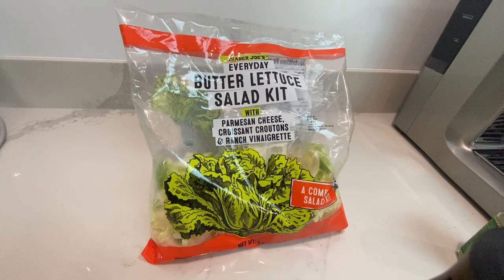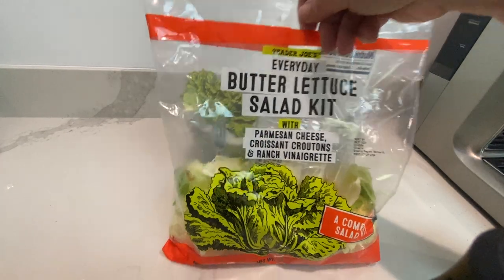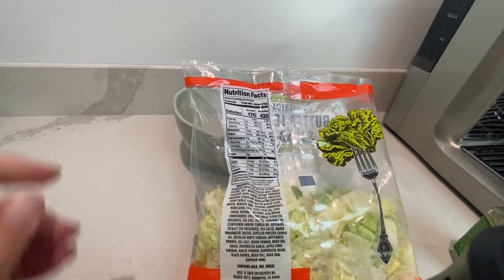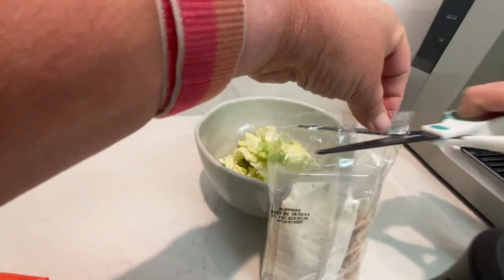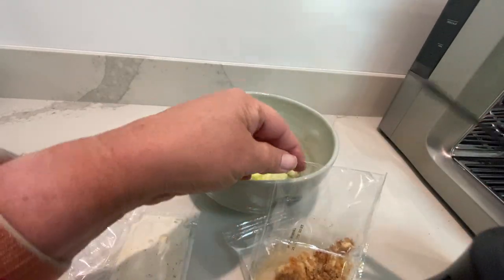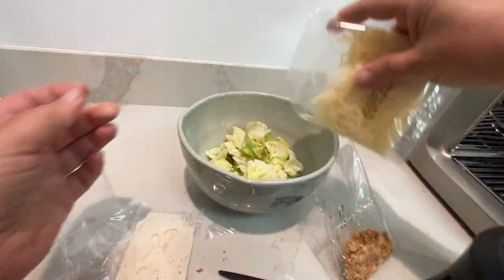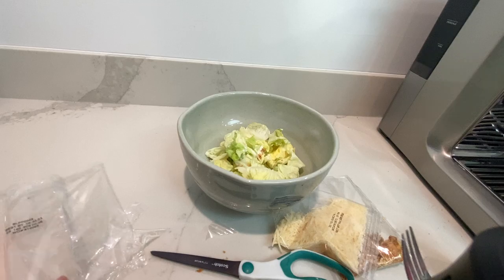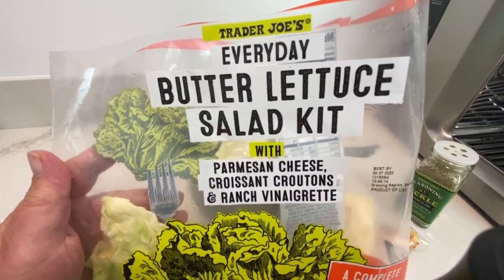Bagged Salad: Trader Joe's Everyday Butter Lettuce Salad Kit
Today I am trying: Trader Joe's Everyday Butter Lettuce Salad Kit! See how it went in the taste test.  Meli and we would be so grateful!